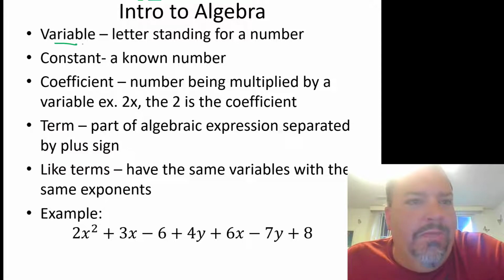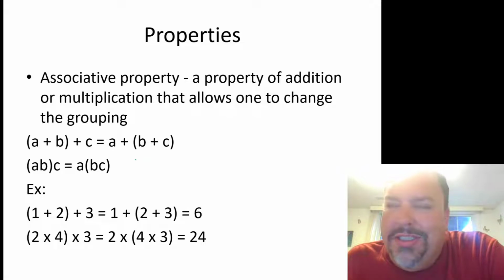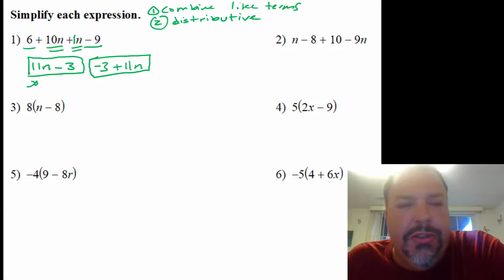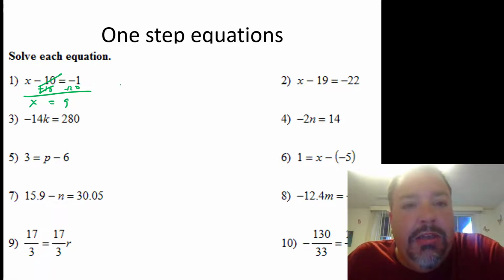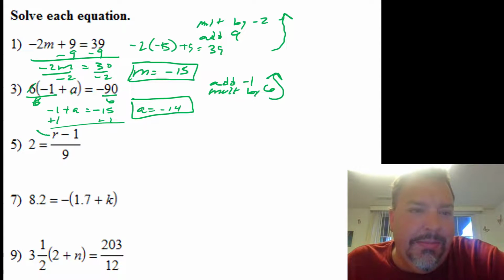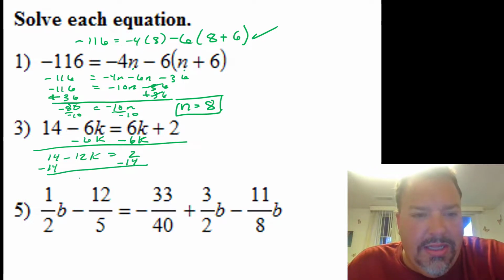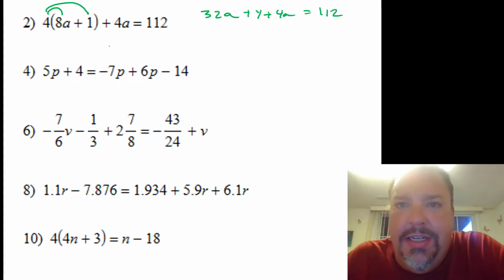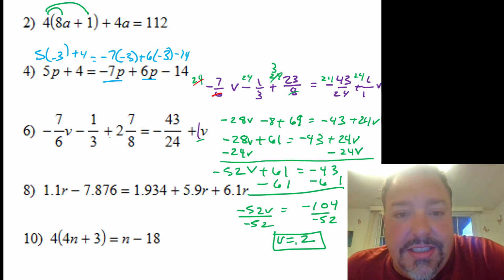Math 120 Quiz 7 Lecture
In this video I go over some basic algebraic properties, distributive property, combining like terms, and solving linear equations.